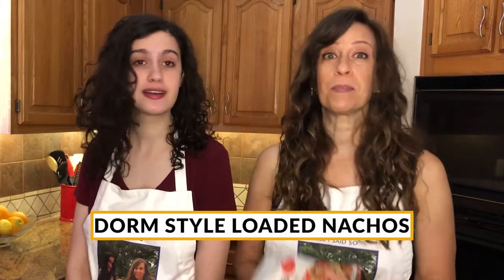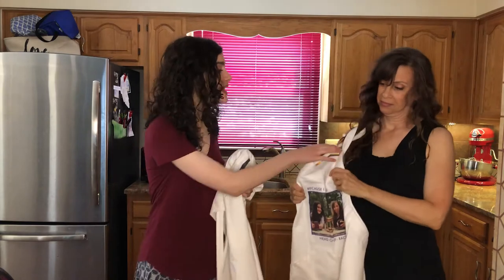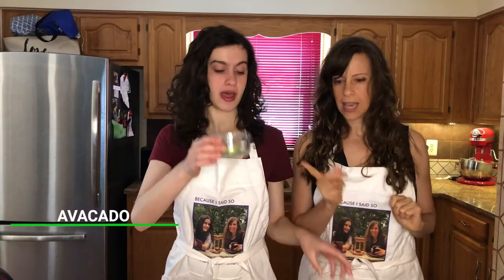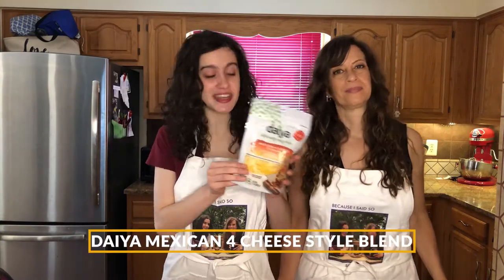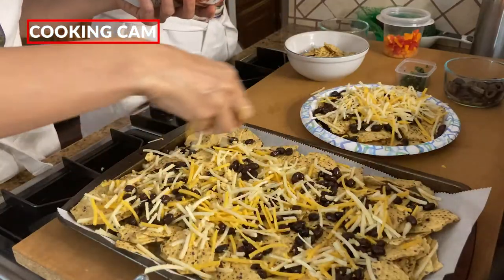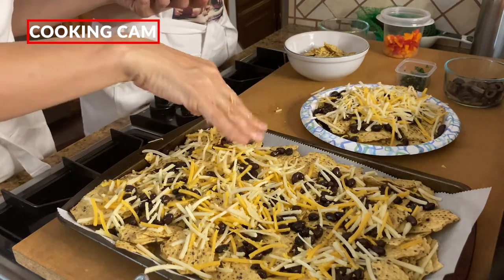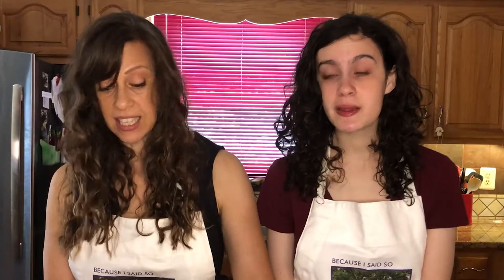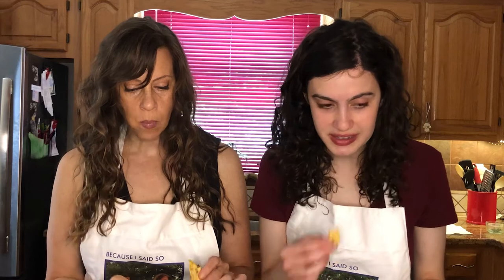Fridge to Table | Easy and Cheesy Dorm Nachos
It's time for another episode of Fridge to Table with the Packers!

As we begin a new semester, Leah and Rachel are back with a super easy (and cheesy!), allergen-friendly nacho recipe perfect for those late-night dorm study sessions!